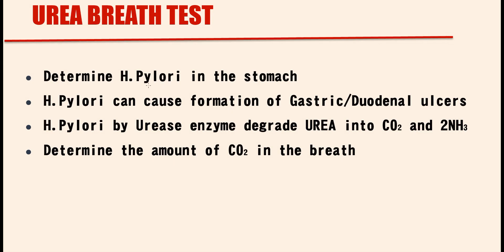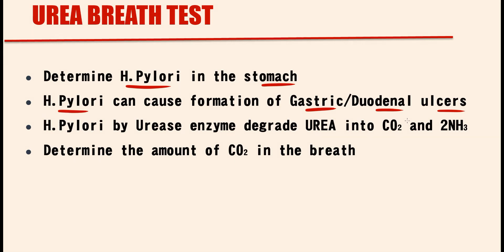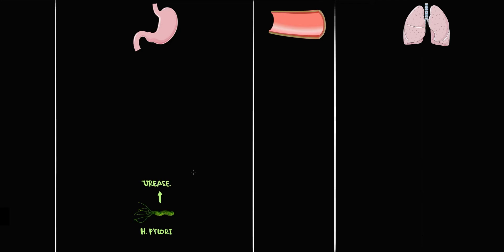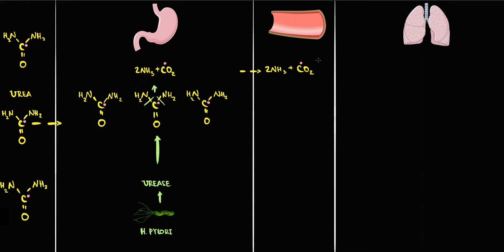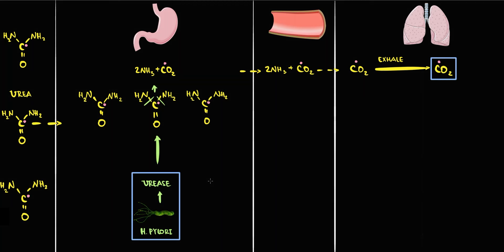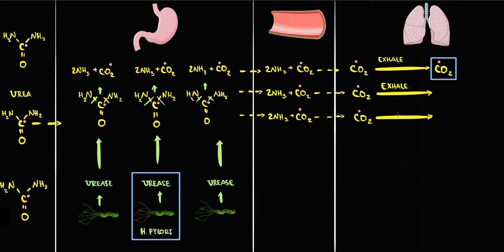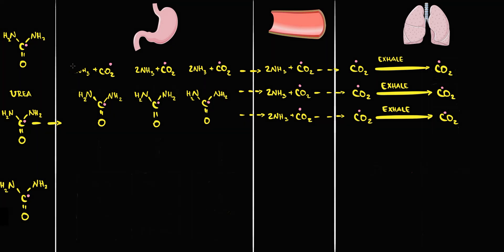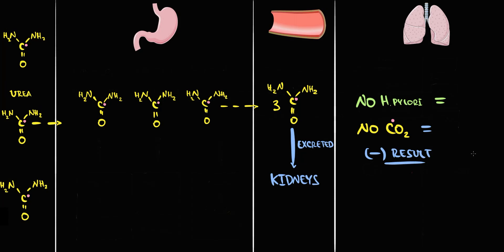Urea Breath Test EXPLAINED: Detecting Helicobacter pylori (Beginner’s Guide)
💨 Urea Breath Test EXPLAINED: Detecting Helicobacter pylori
Discover how the urea breath test works to detect Helicobacter pylori infection! In this video, we break down the test’s mechanism, its clinical significance, and how it compares to other diagnostic methods. Perfect for medical students, gastroenterology professionals, and anyone interested in H. pylori testing.

What You’ll Learn in This Video:
✔️ Mechanism of the Urea Breath Test:
How ingested urea is metabolized by H. pylori into CO₂
The role of isotope-labeled urea in detecting infection
✔️ Clinical Applications:
When and why to use the urea breath test
Advantages over invasive diagnostic procedures
✔️ Interpreting the Results:
Understanding test sensitivity, specificity, and limitations
✔️ USMLE & Clinical Exam Tips:
High-yield facts and mnemonics for exam success

⏰ Timestamps for Easy Navigation:
0:00 Introduction
0:51 Hydrogen breath test mechanism

💬 Question for You:
Have you used the urea breath test in clinical practice or studies? What did you find most helpful about it? Share your experiences in the comments below! 😊

👍 Help Us Grow:
Share with colleagues or classmates interested in gastroenterology.